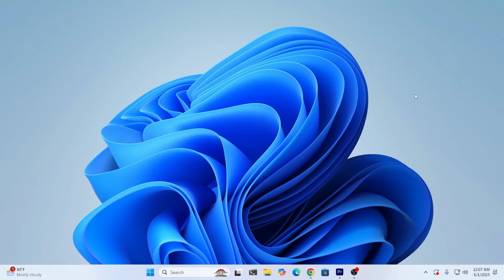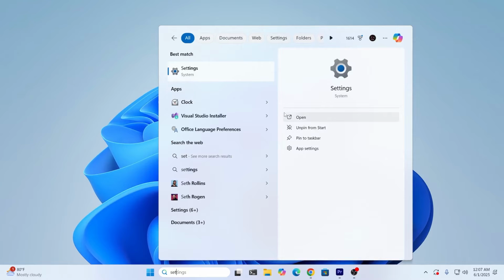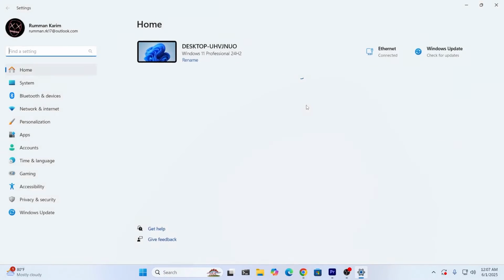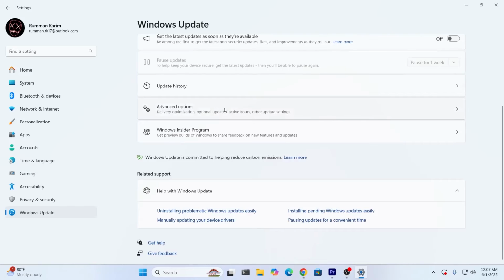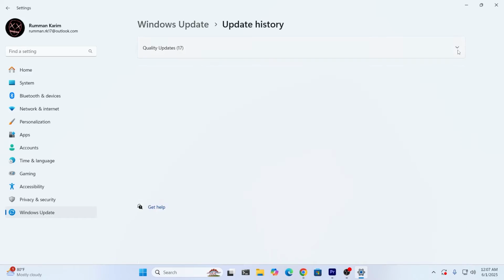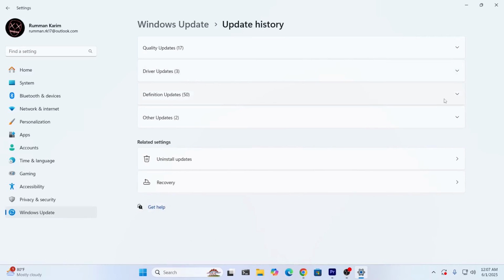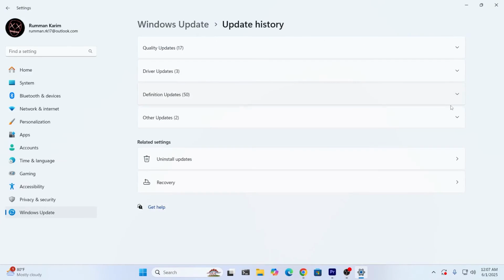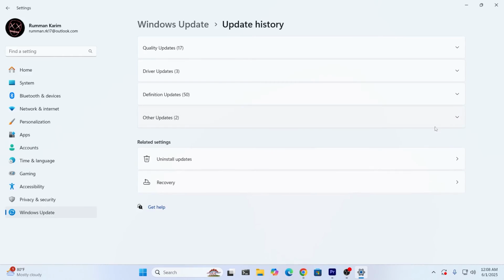How To Check Windows Update History On Windows 11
A quick tutorial on, how to check update history in Windows 11 laptop or PC.